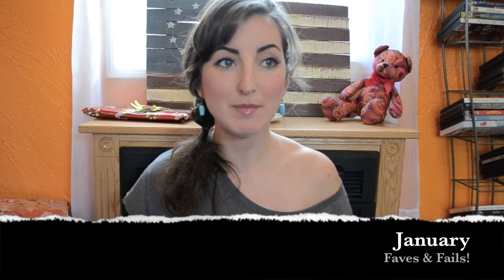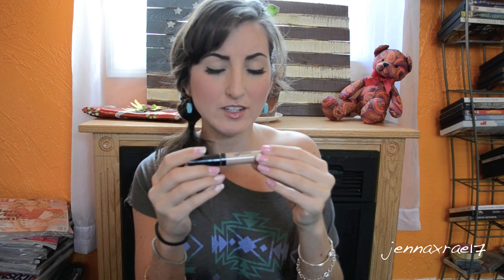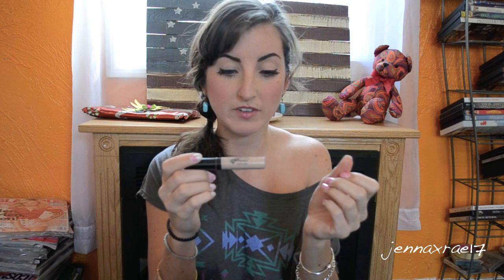January Faves & Fails!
FTC all ideas, thoughts, everything is mine-purchased by me!